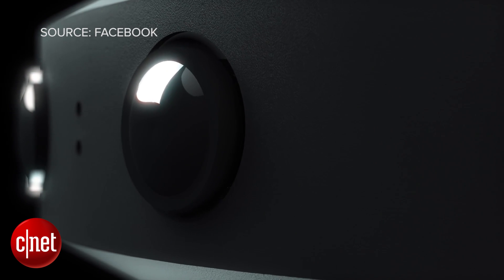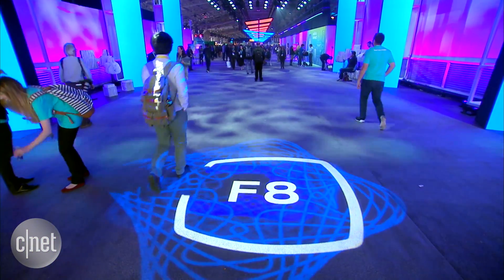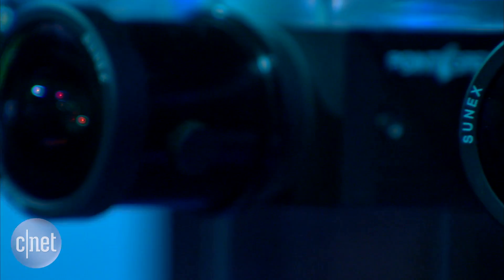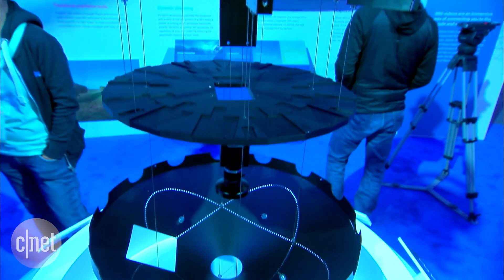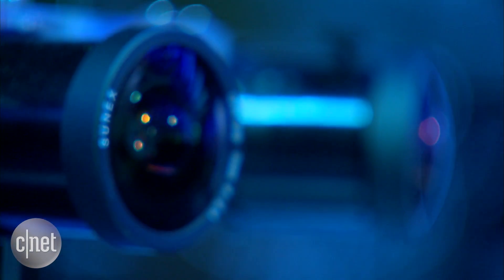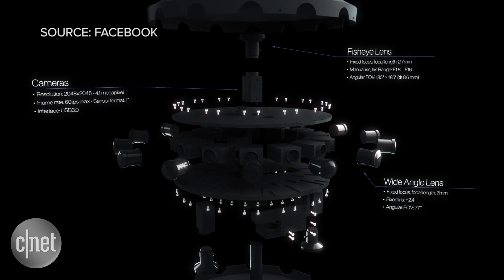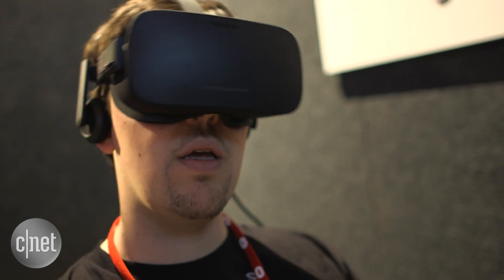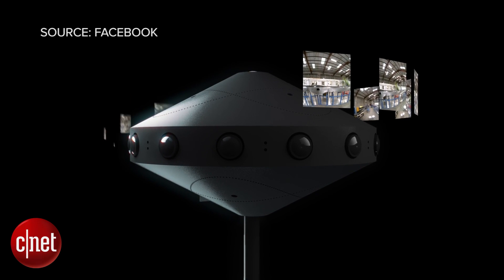Facebook Surround 360 camera shoots 8K video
At the F8 developers conference in San Francisco, Facebook unveiled a 360 degree camera with 17 lenses that can output video at up to 8K resolution.